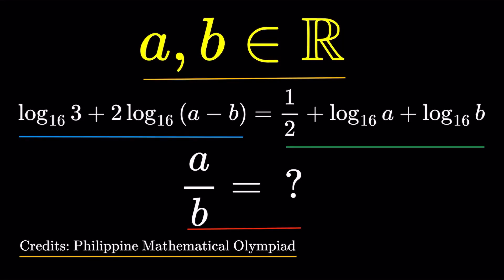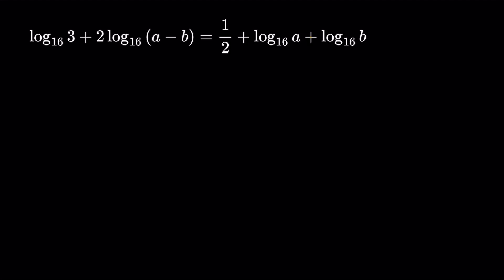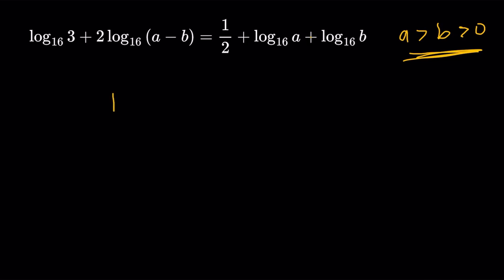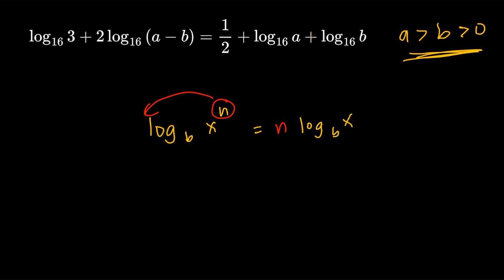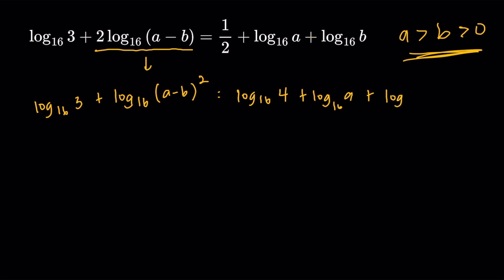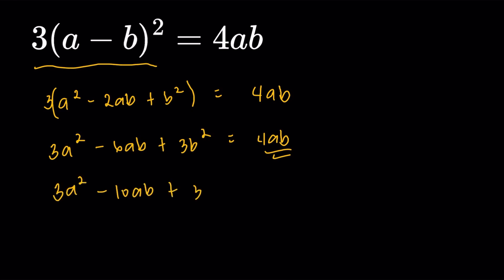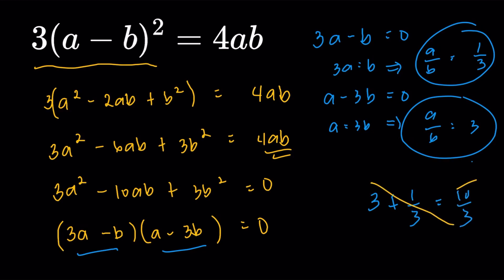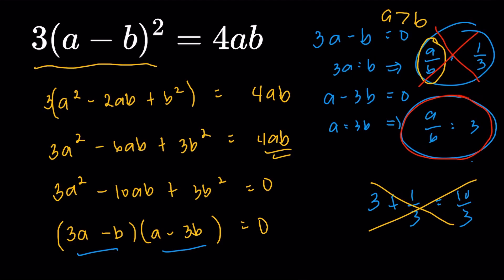[PMO] Logarithmic Equation from the Philippine Mathematical Olympiad || High School Math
Here's a logarithmic equation from the Philippine Mathematical Olympiad!